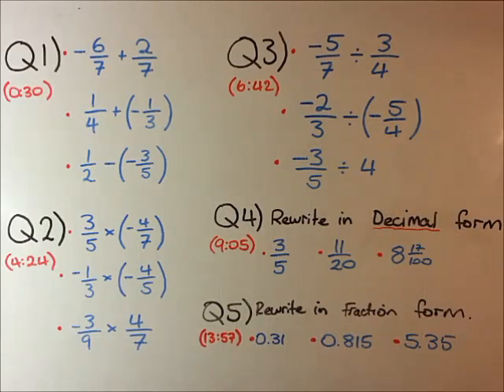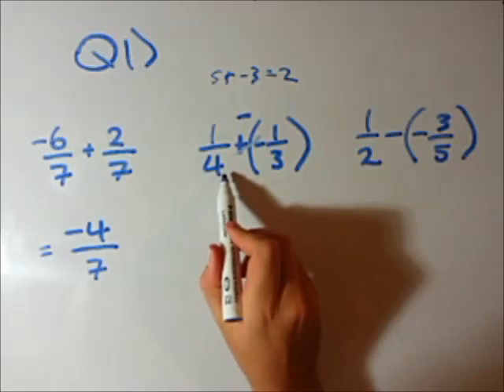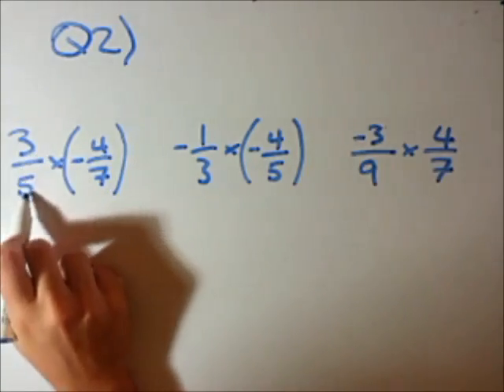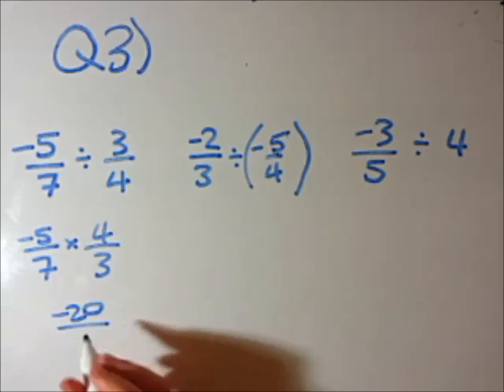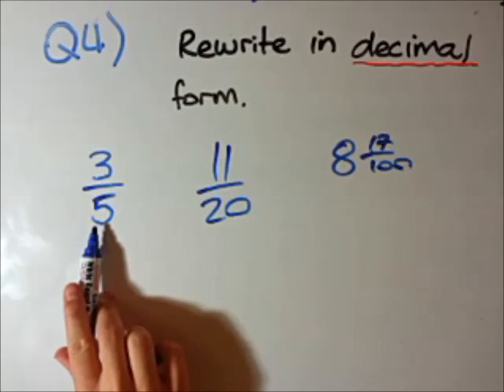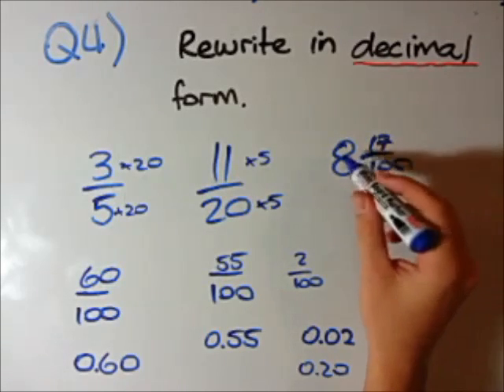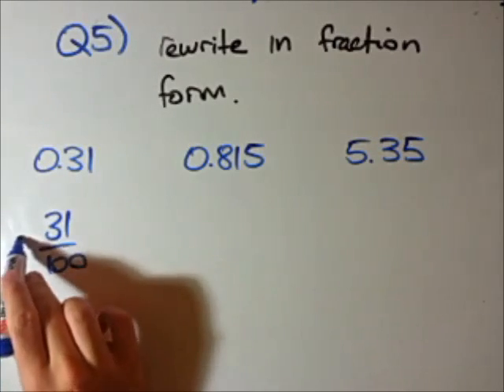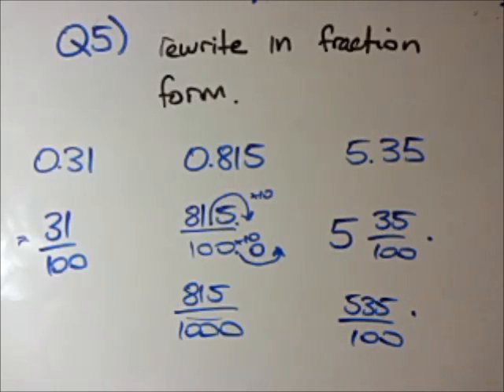How to do Negative Fractions ... and Converting between Fractions and Decimals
5 questions.  3 looking at how to multiply, divide, add and subtract negative fractions.  The last 2 look at how to convert between fractions and decimals.  Presented by Foxmaths!